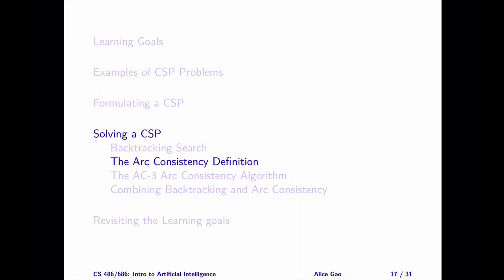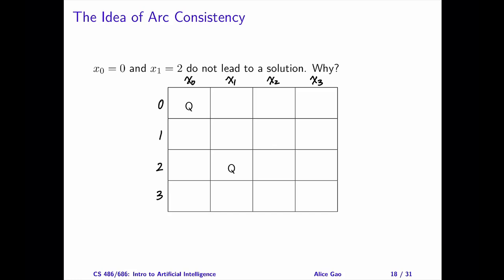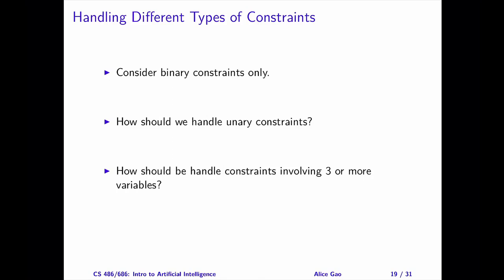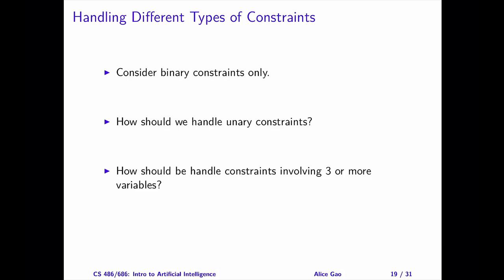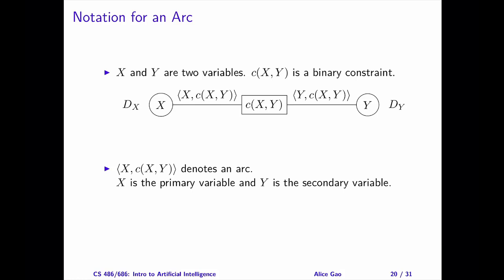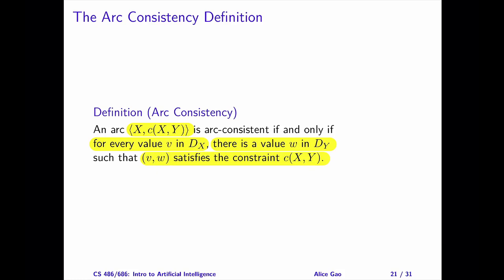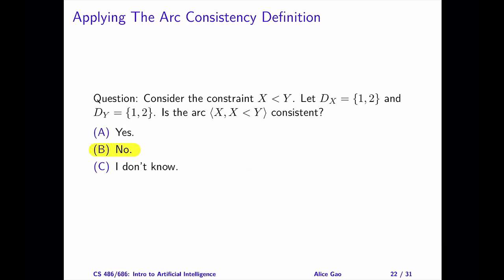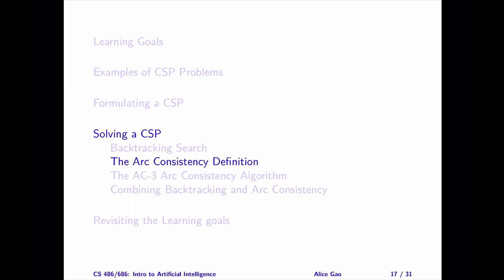L04 Arc-Consistency Definition